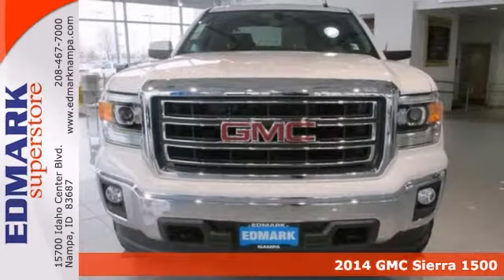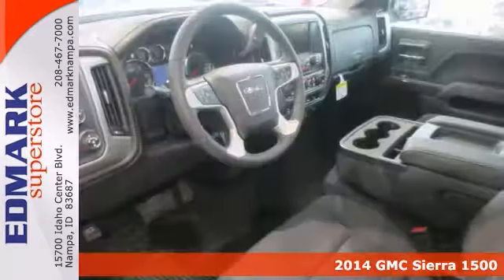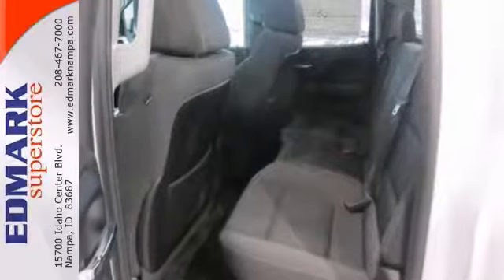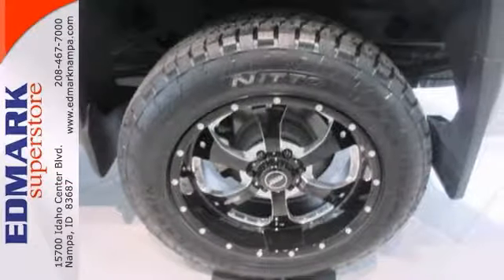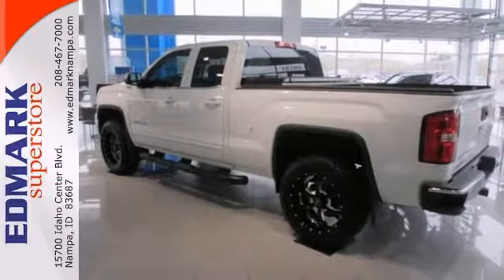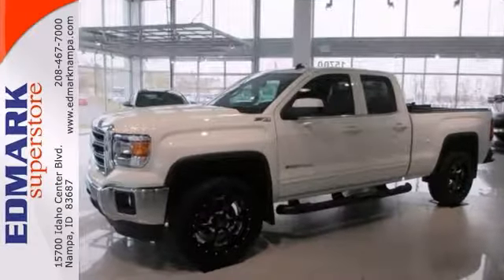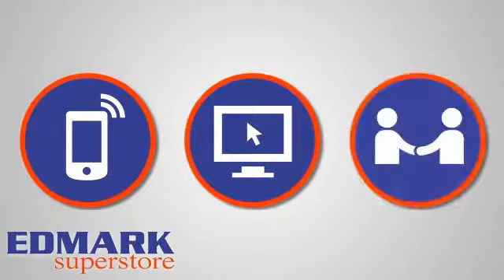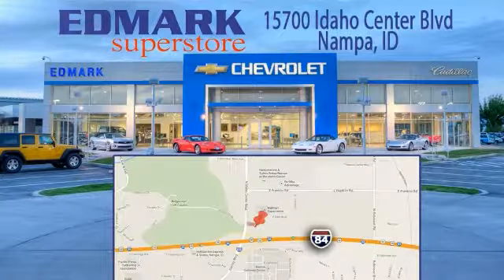2014 GMC Sierra 1500 Nampa ID Boise, ID #44345 - SOLD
Year: 2014
Make: GMC
Model: Sierra 1500
Trim: SLE
Engine: 8 Cyl. 5.3L
Transmission: Automatic
Color: Summit White
Interior: JET BLACK
Stock #: 44345
OEM Certified: T.

Address:
15700 Idaho Center Blvd